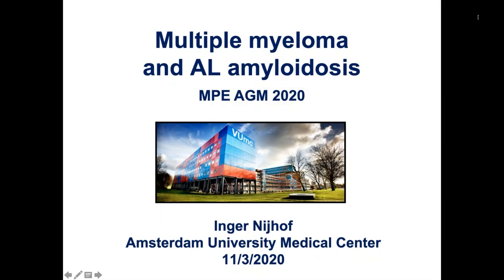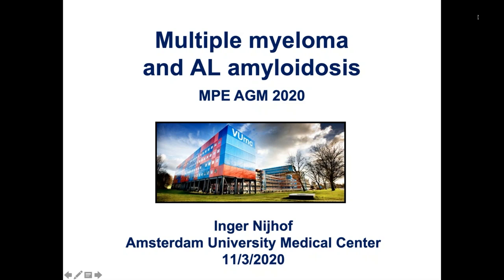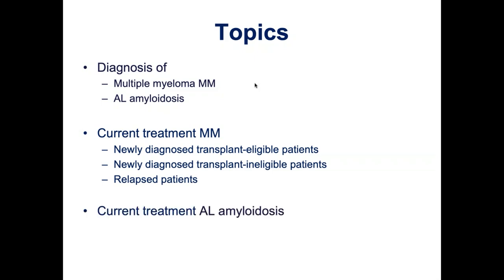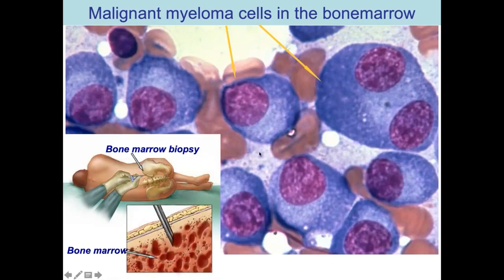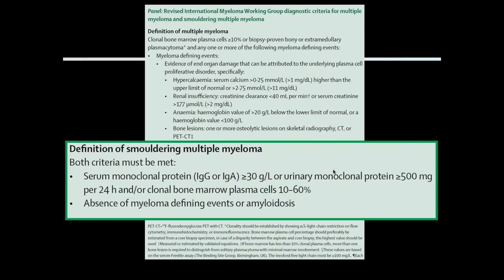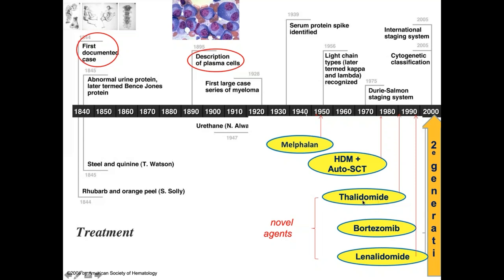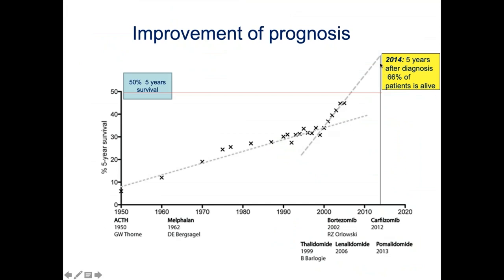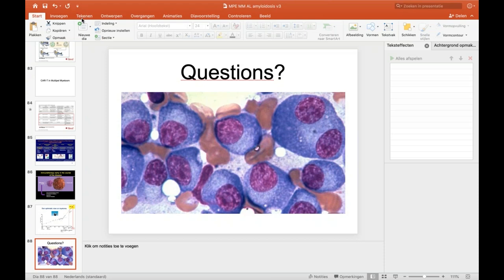MPE AGM 2020 - Webinar on Myeloma and AL amyloidosis treatment updates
Recording of the MPE webinar held yesterday on myeloma and AL amyloidosis treatment update. The talk was given by Dr Inger Nijhof, Department of Hematology, VU University Medical Center, Amsterdam, The Netherlands.
This webinar is part of the webinars series planned to replace the Masterclass included in the MPE Annual General Meeting (AGM) 2020, which was cancelled due to the outbreak of the coronavirus infection.